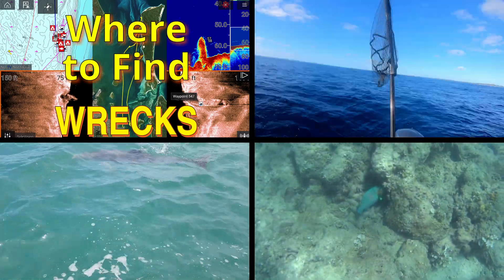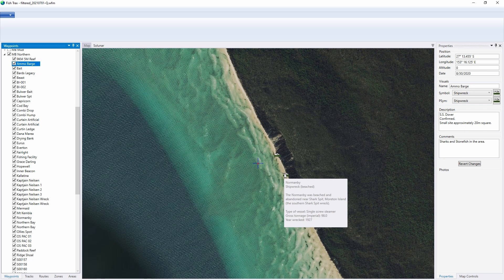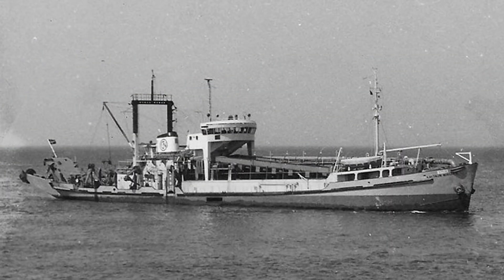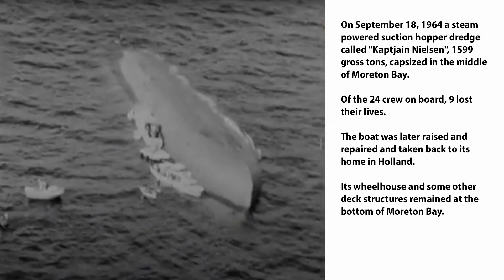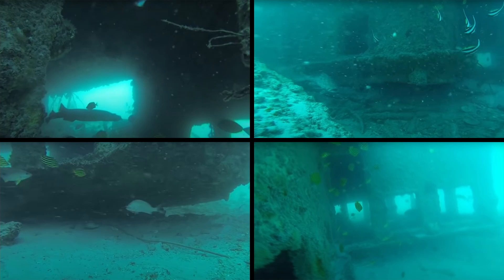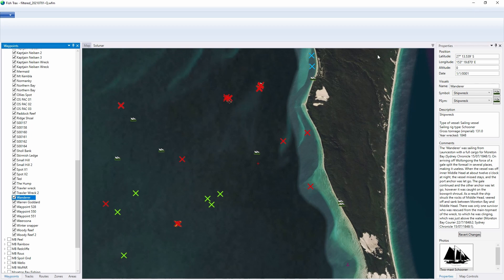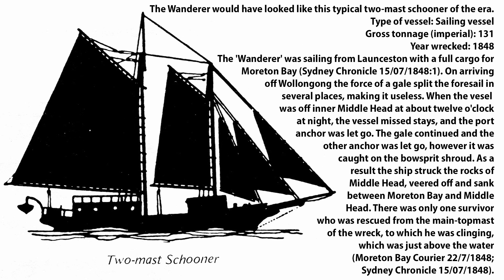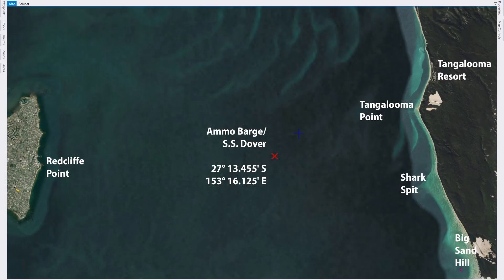Northern Moreton Bay – Kaptain Neilson, Ammo Barge, Et al.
s04e49

Welcome to the third episode in the series on Northern Moreton Bay.

Again, I need to apologise for the audio in this video.  I am experimenting with different microphones, and I have been recording different segments using different microphones to see which is best.  I did not realise how different they sounded until I was editing the footage and audio together.

In this episode I talk about the wrecks of the Kaptain Neilson and the Ammo Barge where to find them and a little on how to fish them.  I also cover the history of these and some other wrecks in the northern bay.

I missed the anchorage at Lucinda Bay in the previous episode, so I go back to cover that in this.

The whole of Moreton Bay is rich in history, and again I try to touch on some of the more obscure or interesting aspects.

00:00 Introduction
00:50 General Wrecks
01:34 Shark Spit - Wrecks
03:11 Kaptain Neilson
07:50 Wanderer
10:10 Ammo Barge/SS Dover
12:44 Lucinda Bay
14:33 QGSY Lucinda
18:14 Epilogue